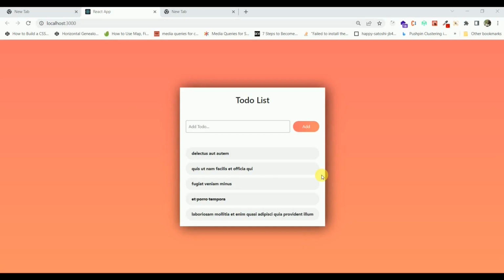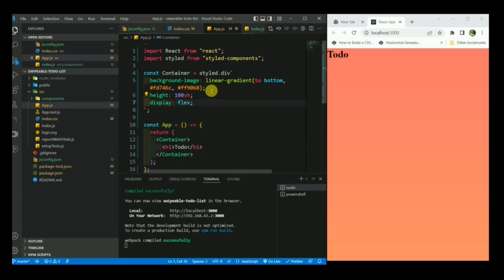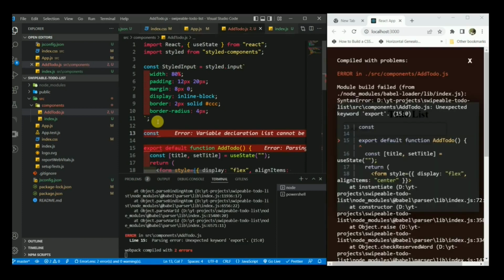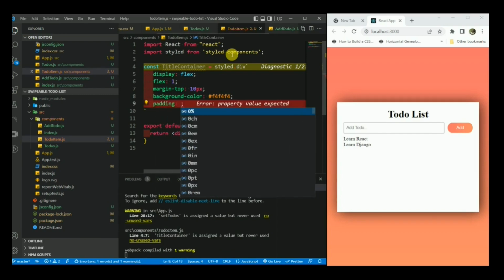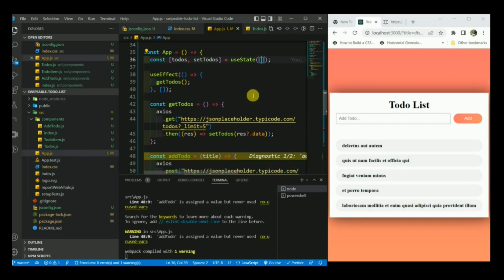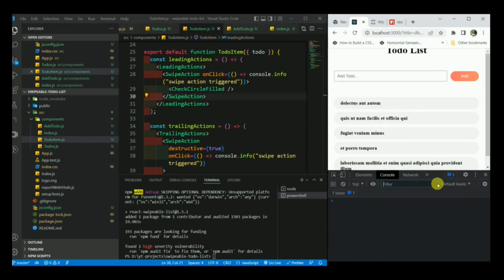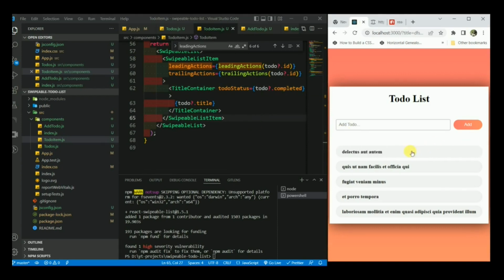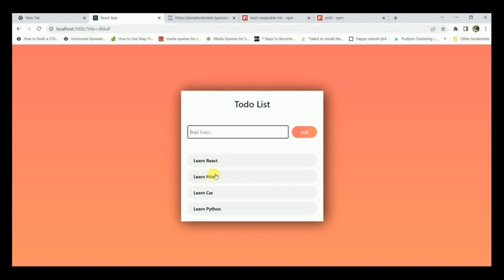Mastering ReactJS: Build a Swipeable Todo List - Using Hooks and Styled Components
Want to build a todolist app in Reactjs? In this video, you will learn how to create a dynamic todolist that allows users to swipe left or right to complete or delete tasks. This easy-to-follow tutorial will teach you how to build a todolist app using Reactjs components, state management, and other key concepts. Whether you're a beginner or an intermediate Reactjs developer, you will find this video helpful.

Timeline:
00:00 Demo
01:17 Create React Project
02:11 Packages installation
02:49 Base setup
06:06 Layout style
10:00 Add Todo Component
18:10 Todos Component
19:51 TodoItem Component
24:44 List Api call
26:52 Add todo api call
31:26 Create Swipeable component
38:45 Mark todo as completed
43:55 Delete todo api call
47:06 Show antd toast